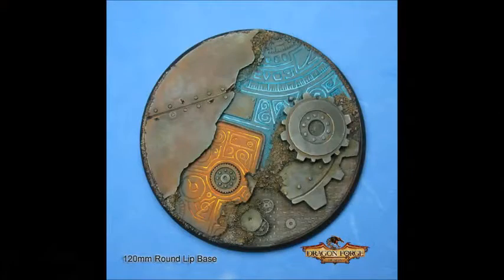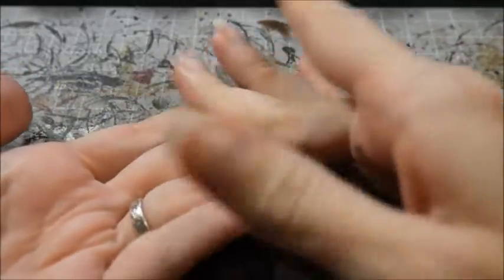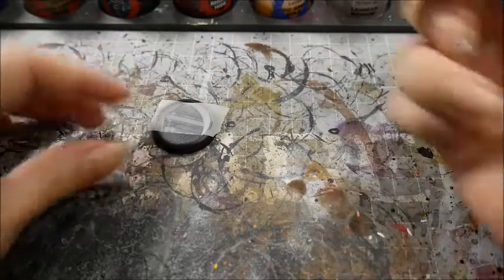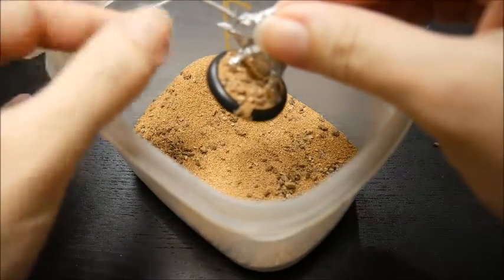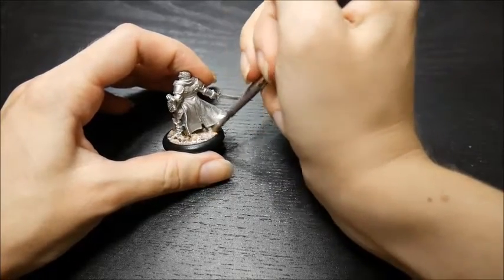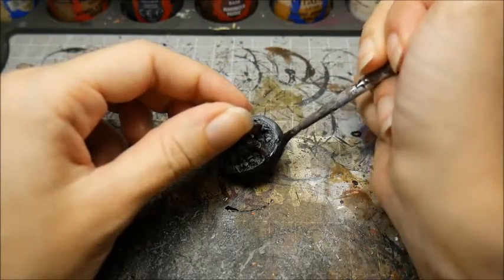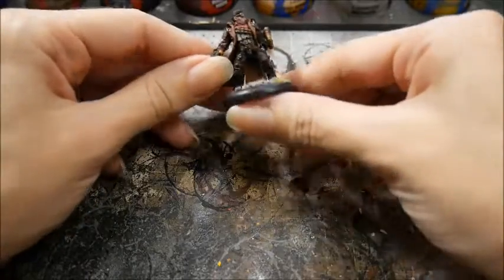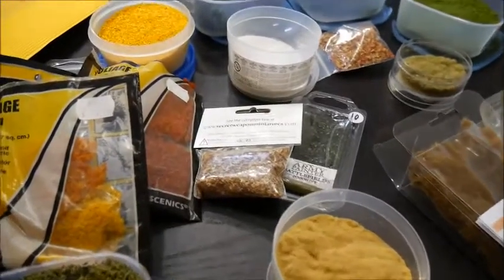How to Paint Miniatures - Basing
Basing is an important paint of miniature painting. A good base can make your painting look more impressive. In this video I show you some basic basing techniques.

Featured models: Princess Malya (Super Dungeon Explore), Rutger Shaw (Privateer Press)